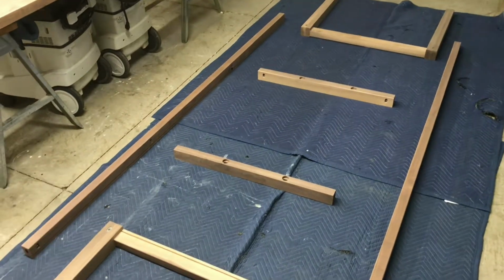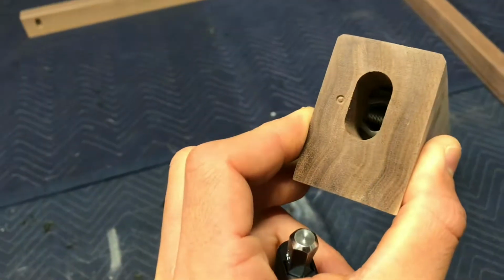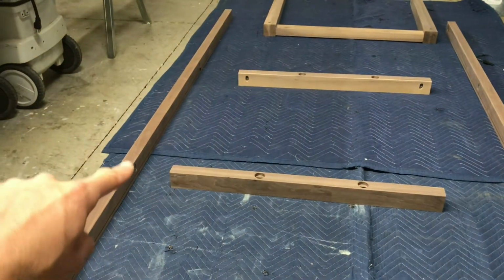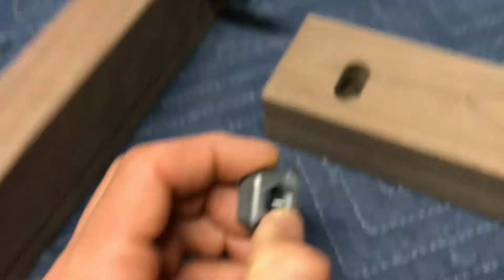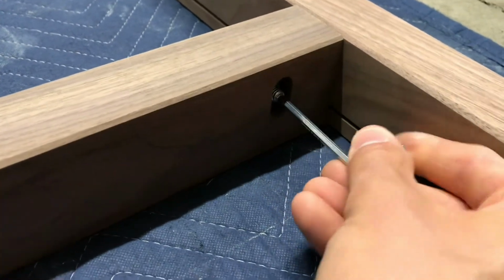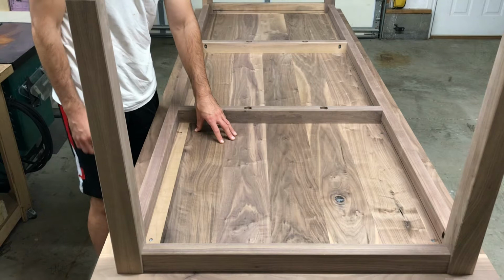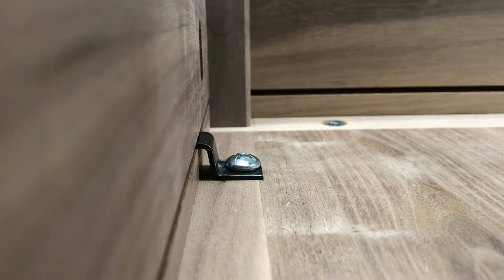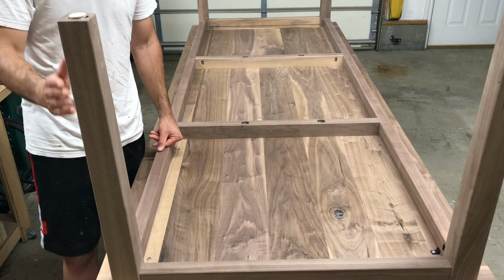Parsons Table Base Assembly w/ Festool Connectors